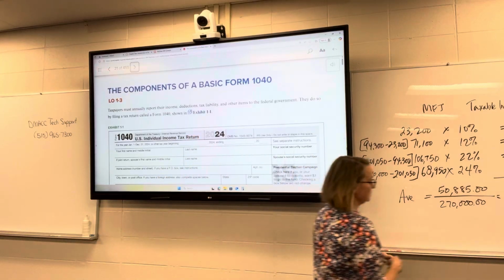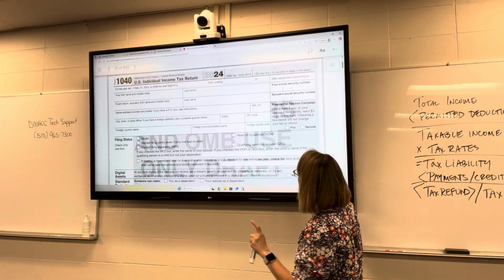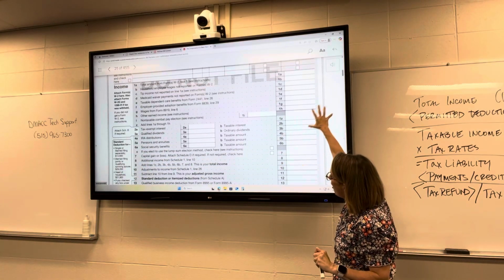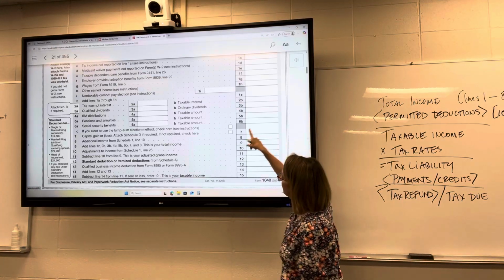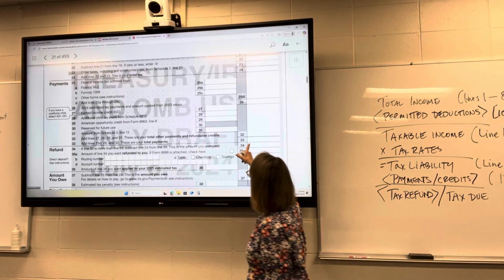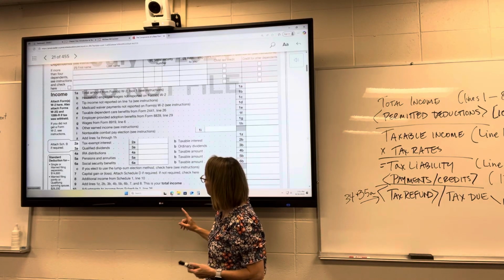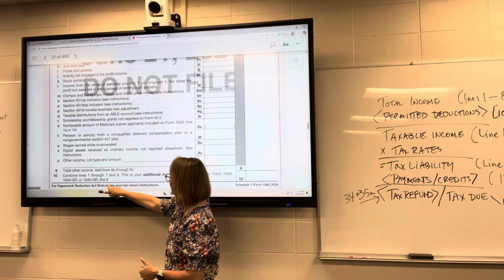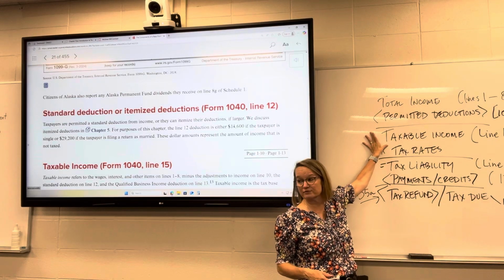Income Tax Accounting, Fall 2025, chapter 1, LO 1 - 3, components of a basic form 1040